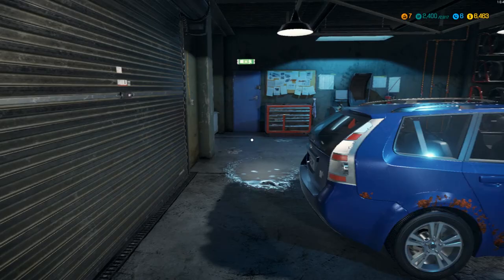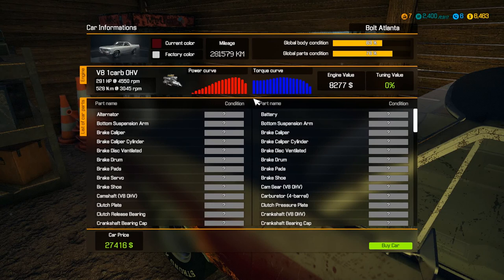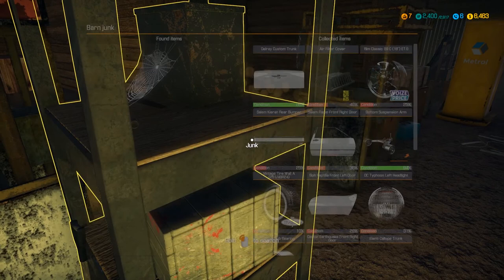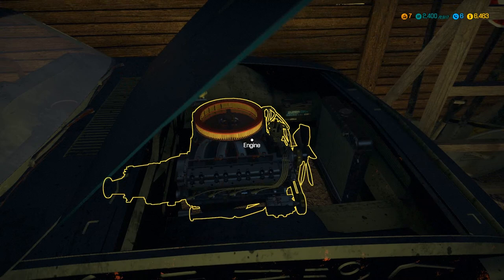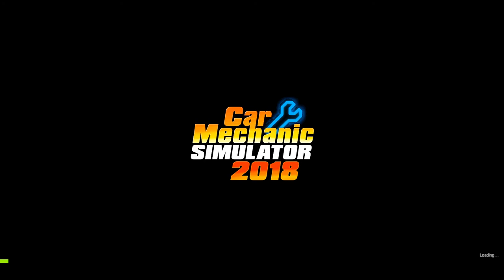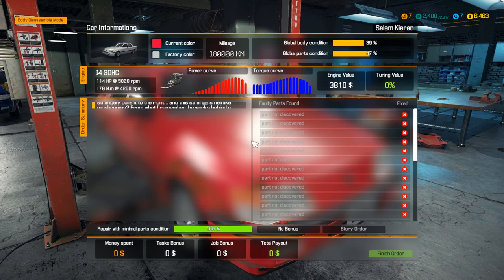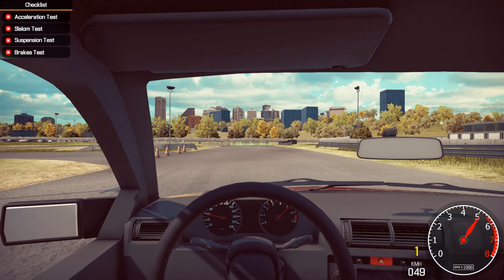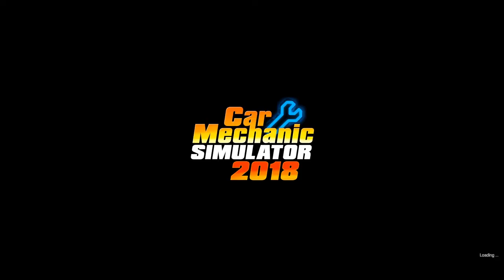Car Mechanic Simulator 2018 - Episode 4 - Barn Find and more Story Jobs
The Bestselling Car Mechanic Simulator series goes to a new level!

Features of Car Mechanic Simulator 2018:
photorealistic graphics
40+ cars to get your hands dirty with
10+ tools to help you check out cars
1000+ parts waiting for you
start from a small workshop and upgrade it to a full sized 3-lifter gem
mix of randomly generated jobs to fulfill
endless gameplay
multilevel car parking in which you can store you cars
Advanced Upgrades System (level up and spend your points to upgrades)
Path Test to test car suspension
Test Track to test car condition (or just fool around)
Race Track to test car performance
Car Auctions where you can compete with other bidders and try to outbid them
Car Paint Shop with different paint types and car liveries (or you can just paint one part to save money)
Barn Finds, where you search for abandoned cars in barns - make sure to look there for parts
Junkyard (scavenge for parts and rusty cars)
Car Editor for modders (add your cars to the game!)

New Features since CMS 2015:
seats, steering wheels and benches are exchangeable
car windows are now parts too
new repair system (smarter way to repair parts)
parts warehouse (you can store your parts in a warehouse now)
sheds (Barn Find module)
separated tires and rims (you can place any tire and rim you want)
new working shock absorber tool
new working battery charger
new working wheel balancer and changer
race track (next to test track, there is a race track with a timer)
new physics system (much more complex)
car liveries (you can apply liveries to your car)
redone paint system (you can paint each part separately, choose the paint type: matt, metallic, pearl)
modding support from day 1 (place your own cars in the game)
customizable license plates (with modding support)
customizable game music (with user music)
engine crane (tired of lifting your car up and down to disassemble engine)
creating new engines on the crane (starting from scratch)
leveling system (XP with upgrades)
new car salon (you can buy brand new cars)
liquids in car
story orders (pregenerated like in CMS 2014) next to generated orders (like in CMS 2015)
all new UI and easier controls (with rebind)
pad support

Official licensed brands coming up in DLC's:
Mercedes, Maserati, DeLorean, Pagani, Bentley, Dodge, Plymouth, Chrysler, Jeep, Ram, Lotus, Mazda... and more

System Components:

CPU: Intel® Core™ i7 5930K
CPU Cooler: Corsair Hydro Series H100i CPU Cooler
Motherboard: MSI X99S Gaming 7 Motherboard
Graphics: 2x MSI GeForce GTX 980 Gaming 4GB in SLI
Memory: G.Skill Ripjaws 4 F4-2400C15Q-16GRR 16GB (4x4GB) DDR4
Solid State Drive: Samsung 850 Pro Series 256GB SSD
Hard Drive: Seagate Barracuda 2TB ST2000DM001
Case: Phanteks Enthoo Luxe Black
Power Supply: Seasonic X-1250 80Plus Gold 1250W
Cable Kit: PCCG Sleeved Cable Extension Kit Black
Additional Cable: PCCG Sleeved 45cm PCI-E 6+2pin Cable Red
Additional Lighting: Phanteks Multi Coloured LED Strip 1m
Fans: Corsair Air Series AF120 Quiet Edition Case Fan
Additional Fans: Corsair Air Series SP120 Quiet Edition PWM Twin Pack
Operating System: Microsoft Windows 8.1 64bit OEM